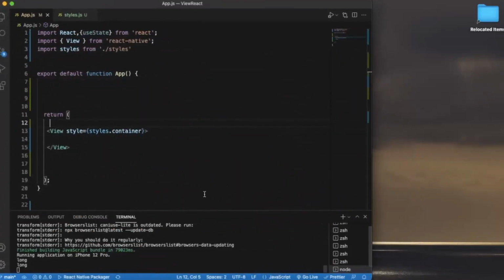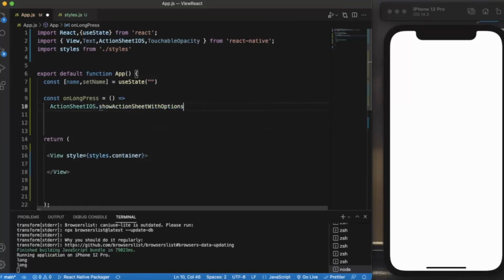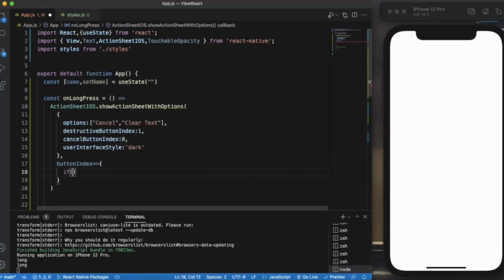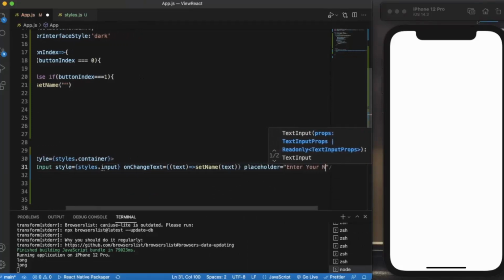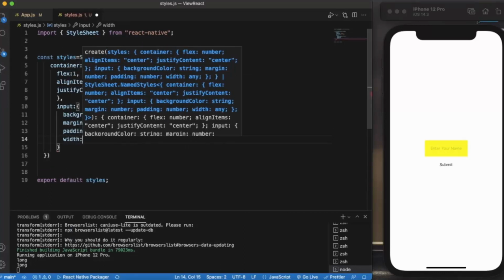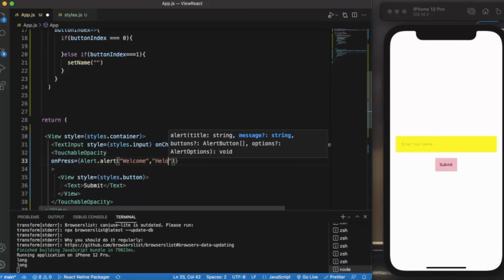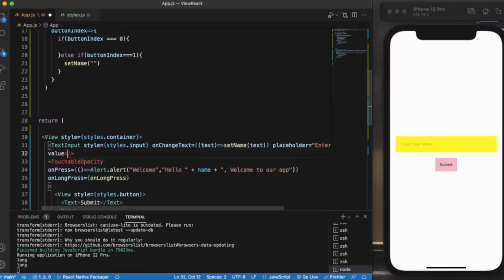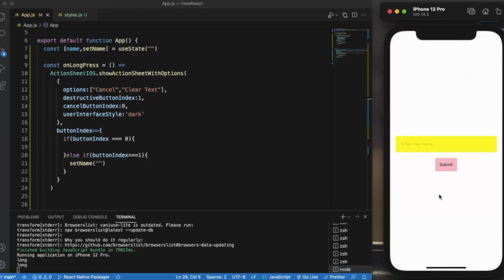React Native Tutorial - ActionSheetIOS example